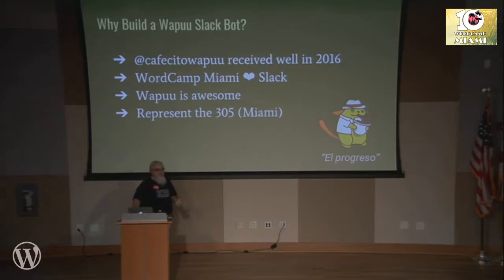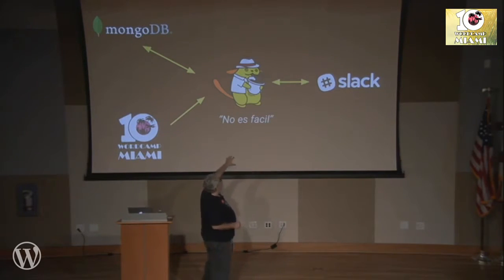Rick Tuttle: It’s ALIVE! How I built the Wapuu Bot using Javascript, Slack and the WP API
This session will be a lightning fast overview of how I built the Wapuu Slack bot using Javascript, the Slack API and the WordPress JSON API.